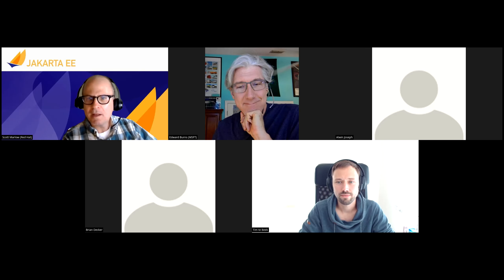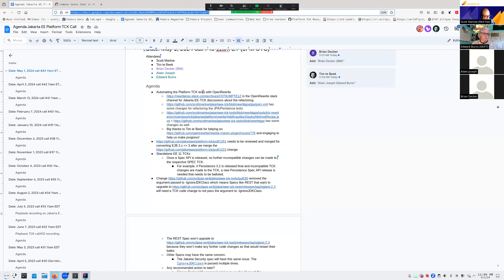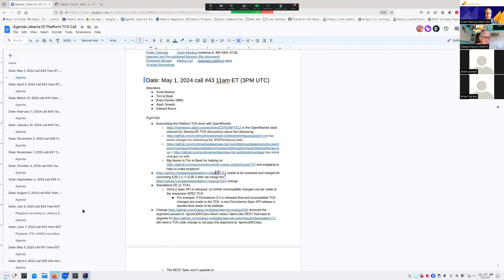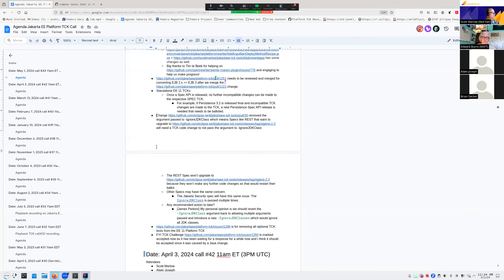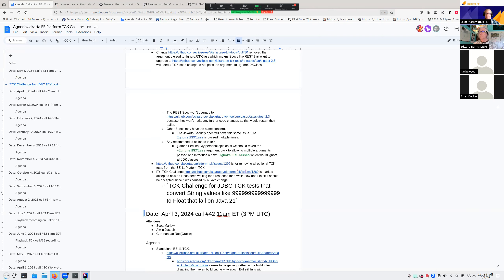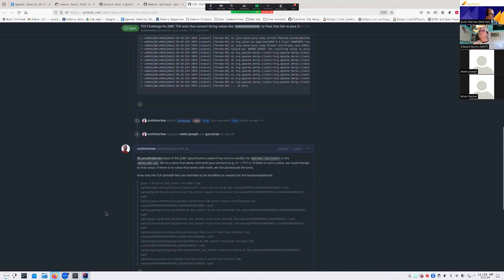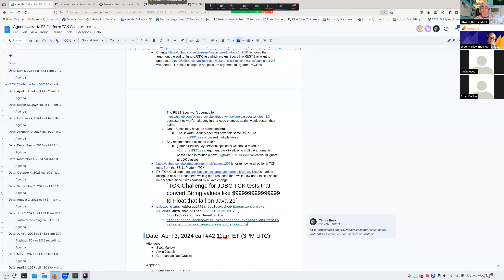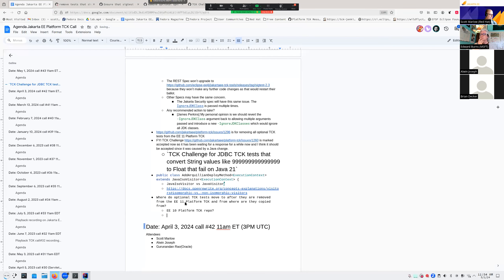TCK call#43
May 1, 2023 Jakarta EE Platform TCK call #43.